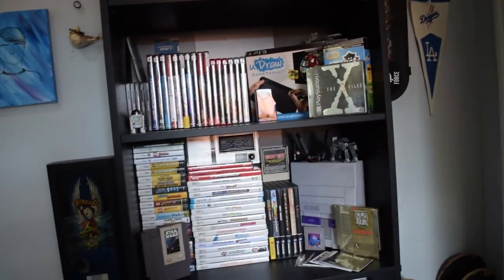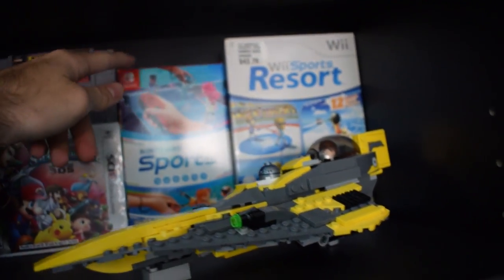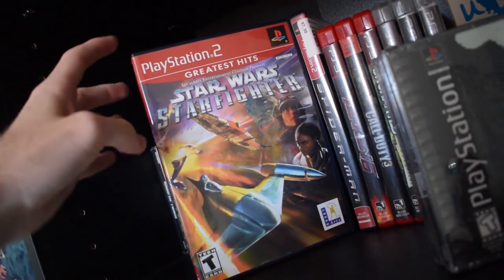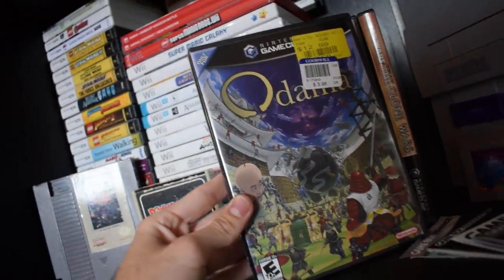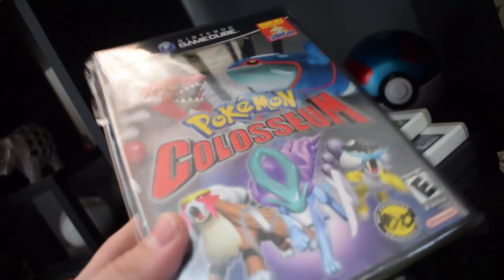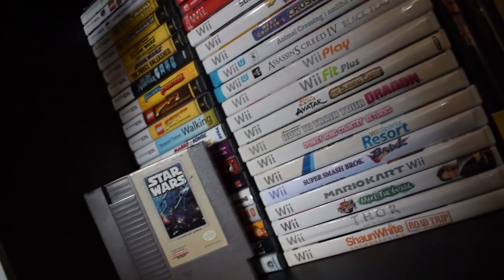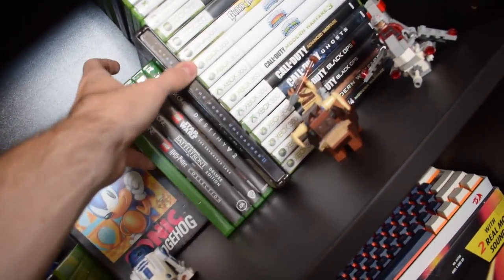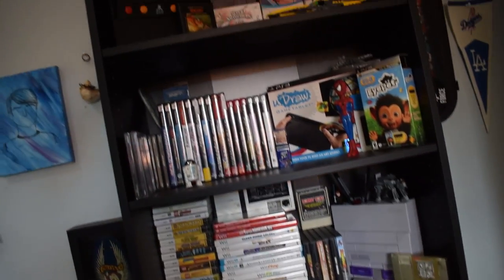VIDEO GAME COLLECTION TOUR 2022! Rare Video Games + More!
Here is a quick tour of my video game collection! I got a few super rare games such as the pre order bonus version of Pokemon Colosseum and the sealed PS1 Xfiles game and other random games!
Does anyone want to see a video of my console collection?

Here are some more of my vids!